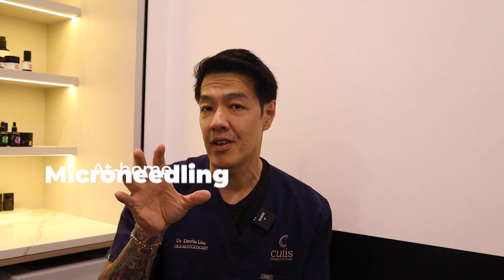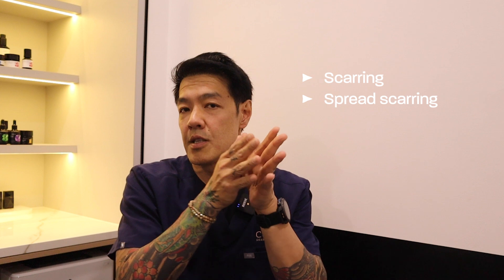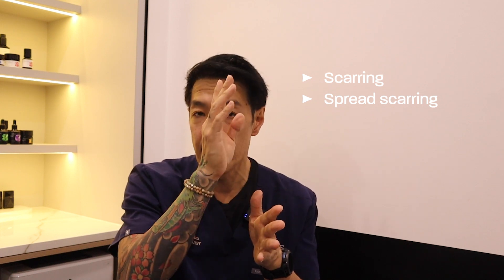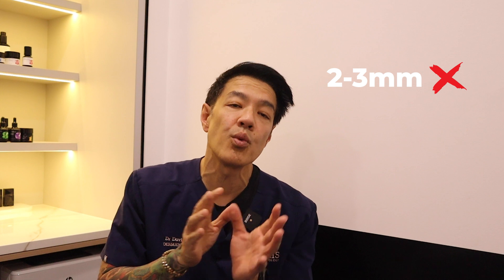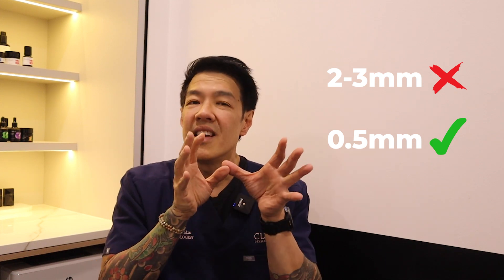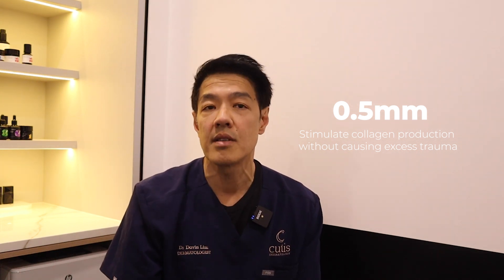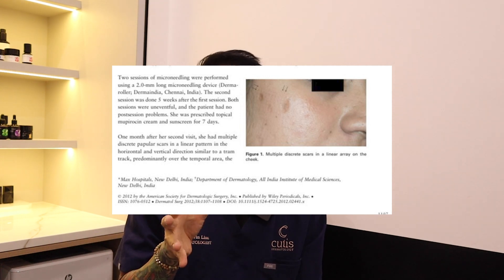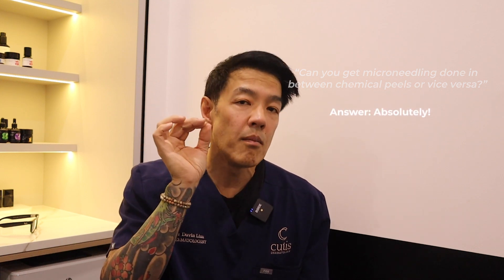Microneedling vs Chemical Peels - Which is Better? | Dr Davin LIm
Ad In this video, I break down the differences between at-home microneedling and chemical peels, discussing their effectiveness for acne scarring, potential risks, and my expert recommendations.

Chemical Peels:
  - Can be useful for acne scarring but come with risks.
  - High concentrations (70-100% TCA) can lead to complications like scarring and hyperpigmentation.
  - Not recommended for at-home use; safer options exist with lower concentrations (e.g., glycolic acid 5-10%).

Microneedling:
  - Advocated for safe, conservative use.
  - At-home microneedling with long needles can cause excessive scarring.
  - Recommended needle length: 0.5 mm for effective collagen stimulation.
  - Suggested tool: BANISH microneedling devices, featuring the thinnest needles for reduced risk.

Results Timeline:Expect to see improvements within 1-2 months of consistent use.

Final Advice: Always prioritize safety and consult a dermatologist for best practices in skincare.